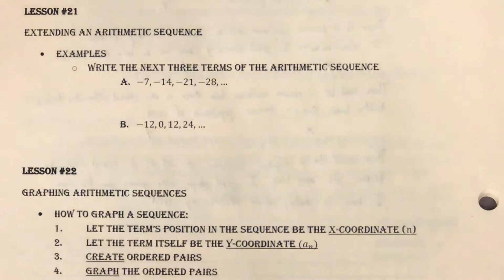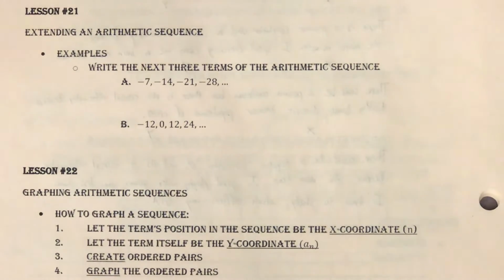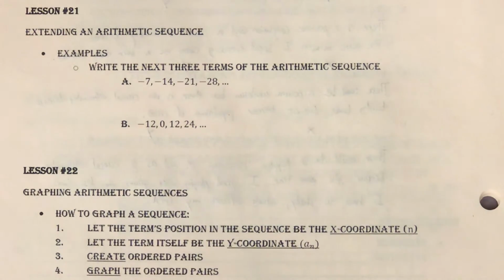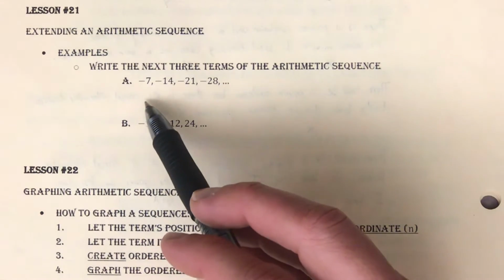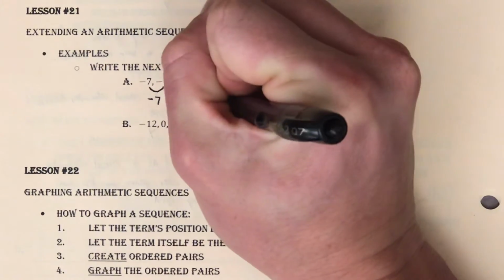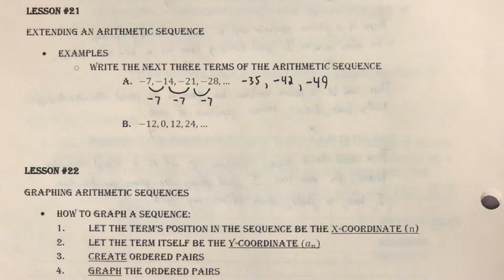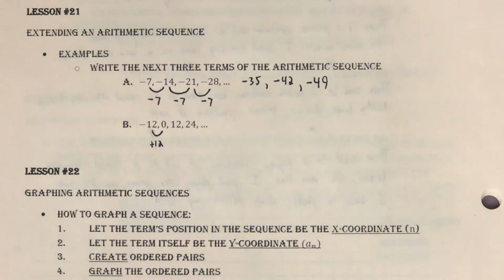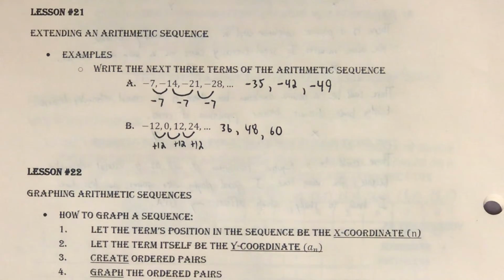Chapter 4 - Lesson #21 Extending an Arithmetic Sequence